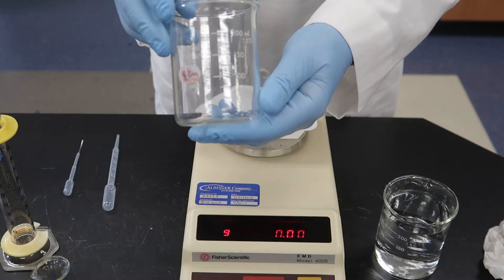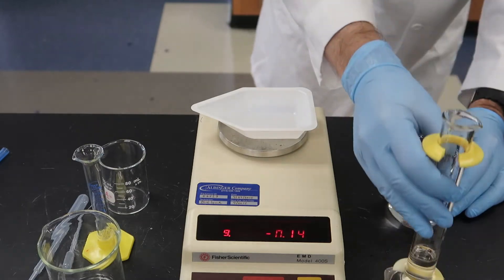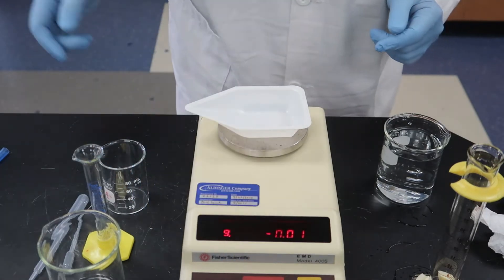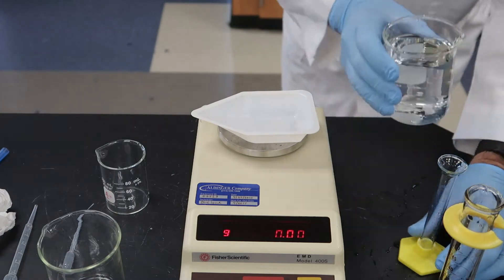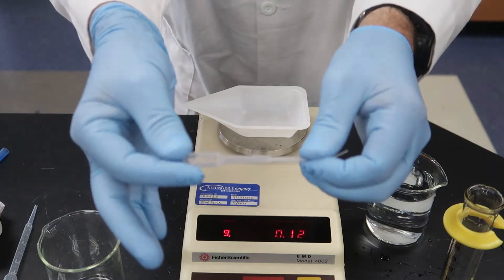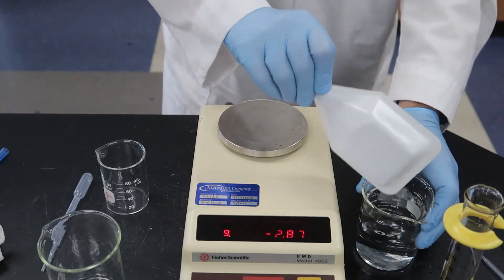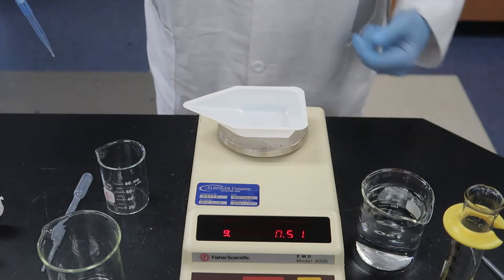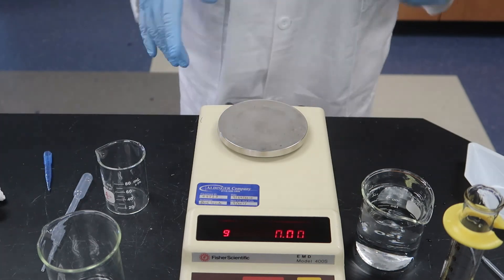Biology 1406 Lab 1 Problem 1.2 Fall 2020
This is a demonstration video for Tarrant County College, South Campus, Biology 1406.

Watch this video while working through Problem 1.2 in the "Investigating Biology" lab manual by Luyster, 2020.